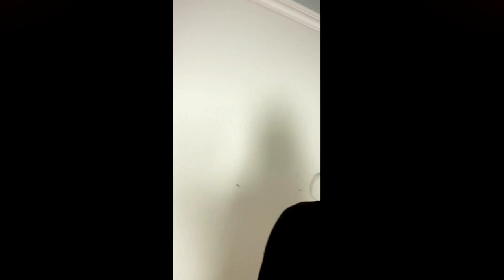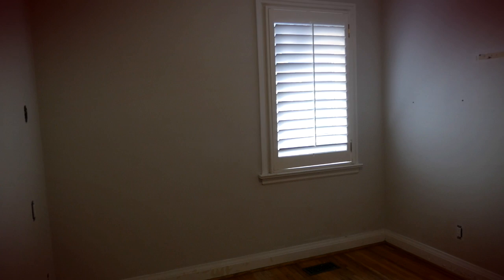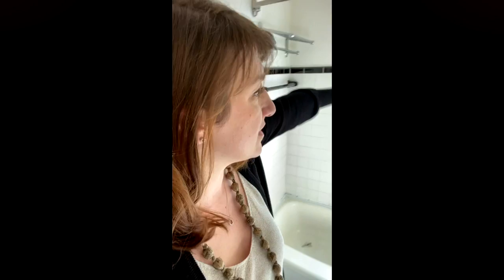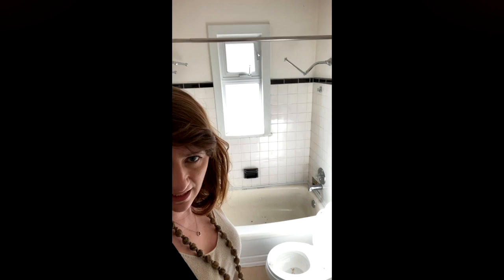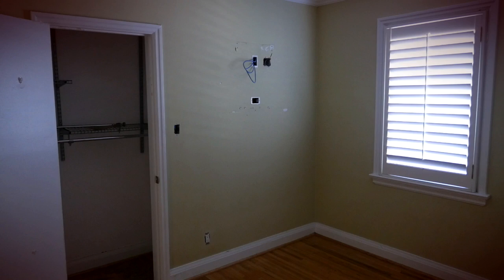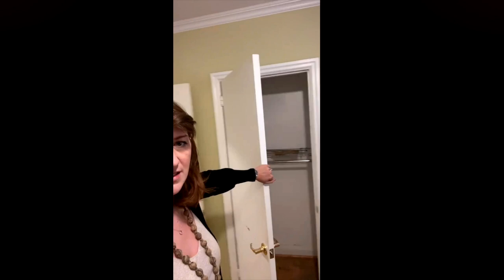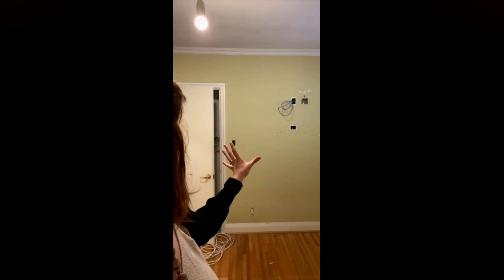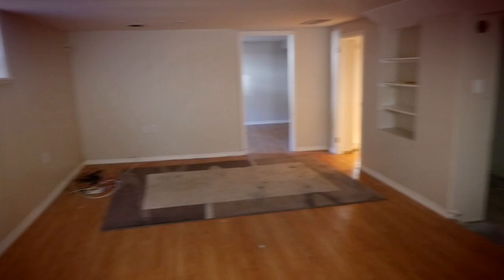Vlog1 Ep. 2 - Alderwood Bungalow Transformation: "Before" Tour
In this episode, Julie takes us on a "before" tour of this outdated 3 bedroom bungalow.  The challenge is to transform it into a brand new 4 bedroom open concept bungalow with a big beautiful kitchen, 4 bedrooms and 2 luxurious bathrooms.  What do you think?  Can it be done?

New to our channel? We’re Julie and Chris from HomesByWaterfront.com, and we’re all about designing, building and renovating beautiful and functional spaces for families.  We take great pride and care in fine tuning every detail of our clients projects from start to finish and we’re always looking for creative ways to maximize space. That’s the Waterfront difference.  If you like watching renovation, interior design and behind the scenes videos, you’ll enjoy what we do here.

ABOUT US

Do you love watching renovation transformations?  We’re Julie Crochetiere and Chris Bennett, a wife and husband contractor/design team based in Toronto, Canada.  Julie was born and raised in Montreal and moved to Toronto to pursue her career in music, which she did successfully as a part of a platinum selling band and as a JUNO nominated solo artist.  Chris was born in Kingston, Jamaica and grew up in Toronto.  He is very passionate about being a social entrepreneur and he loves meeting, connecting with and helping good people.  Our mission is to give families a beautiful and functional space to live and to make the renovation process as smooth and stress free as possible.